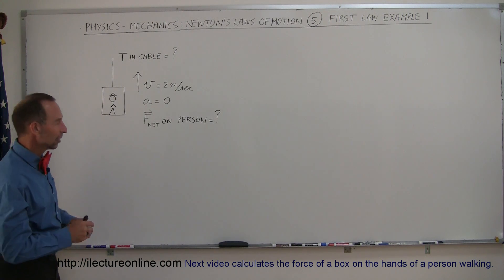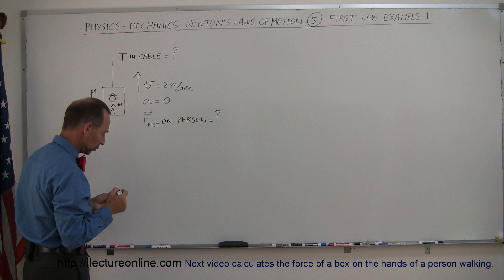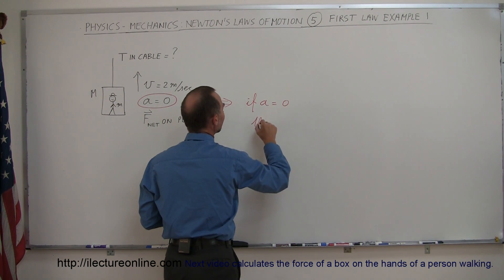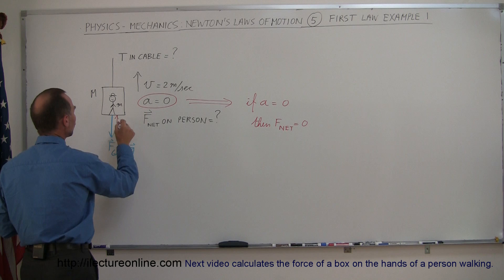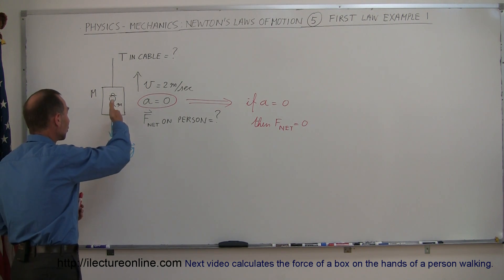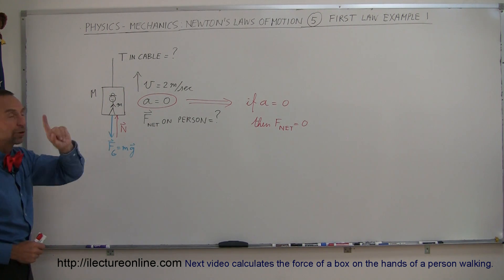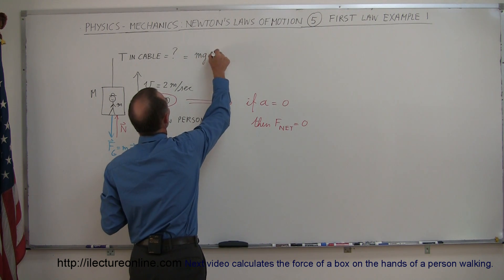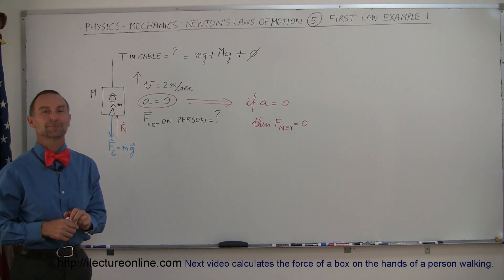Physics 4 Newton's Laws of Motion (5 of 20) First Law: Example 1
In this video I will show you how to calculate the tension in a cable of an elevator using Newton's First Law of motion.